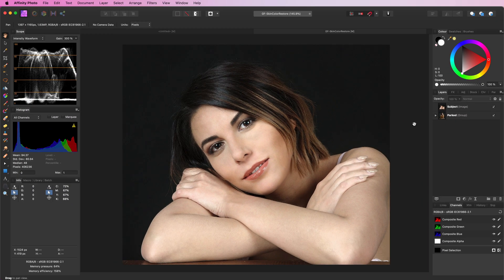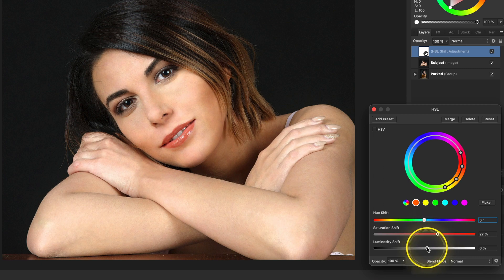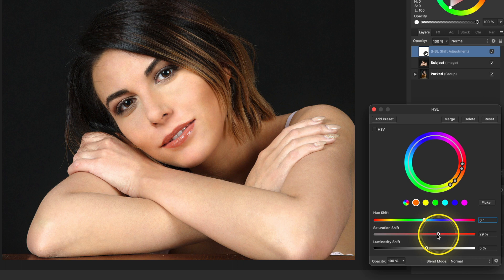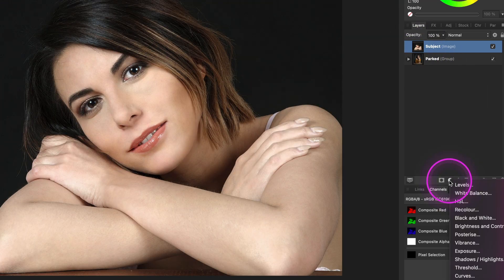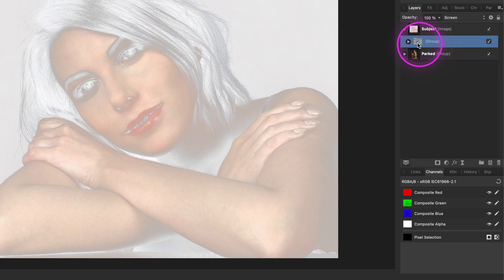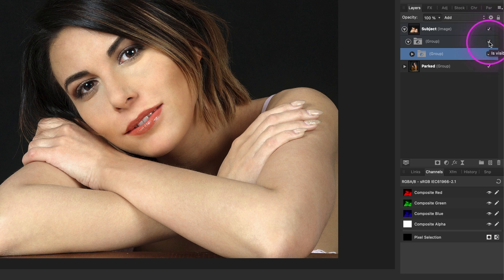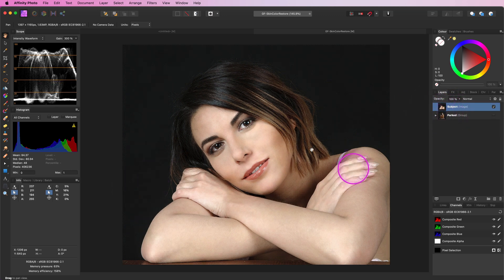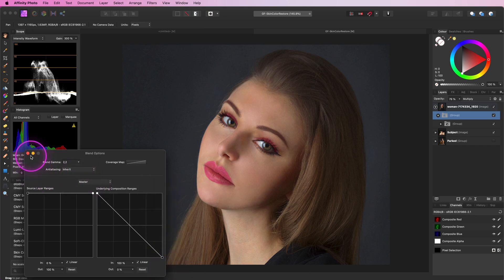Affinity Photo Tutorial 2 ways to BOOST skin colors in Portrait Photos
In this video we will have how we can restore or boost skin colors in portrait photos. We will start by using the the HSL adjustment and then look at how we can use blend modes to achieve similar results.

Along the way, i will also share some basic info (about the HSL adjustment) and give some tips and tricks + as a bonus the macro (especially for the iPad users as they cannot record macros :))

The link for the macro can be found at (unpack and add to Affinity)